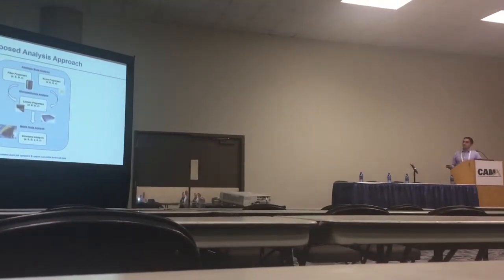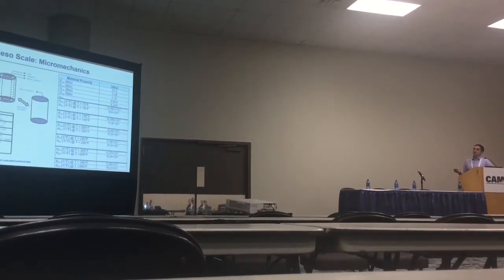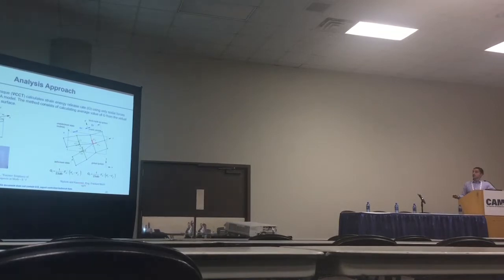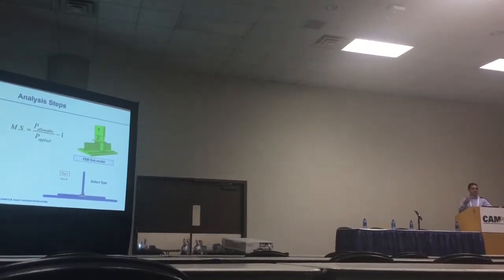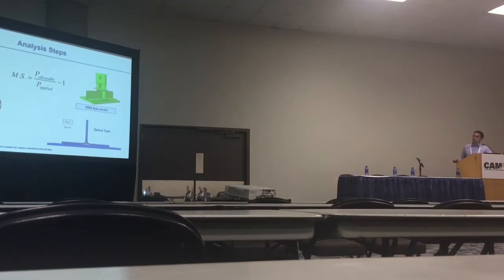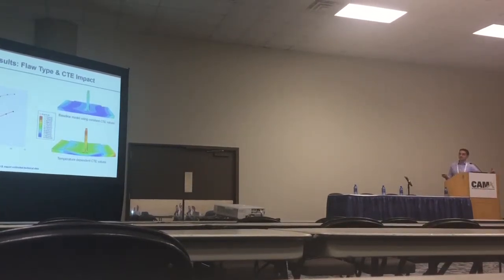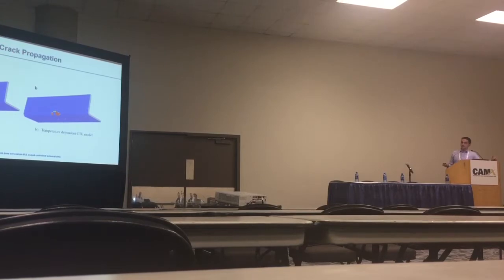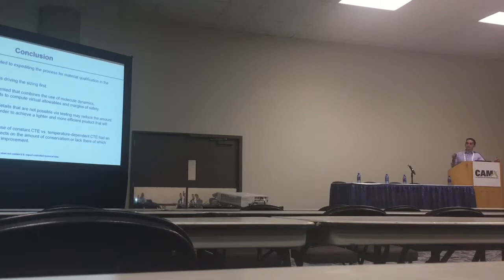CAMX 2018 Presentation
Presentation on a multi-scale framework to compute virtual material allowables. Enjoy!!